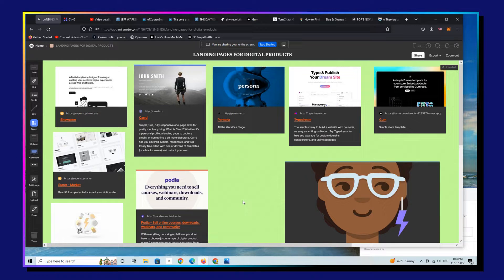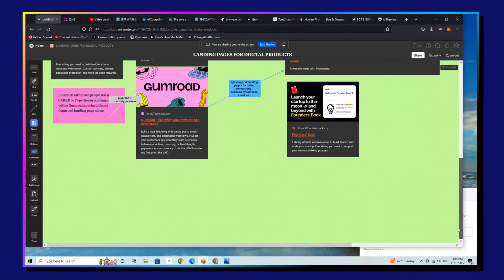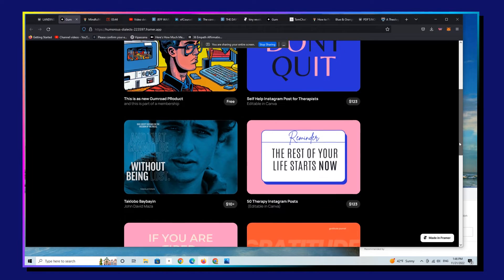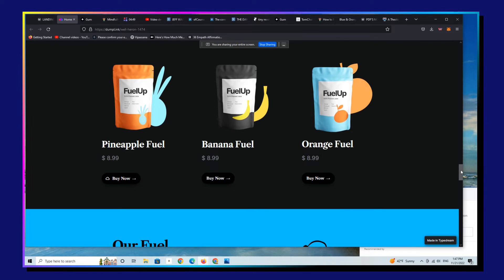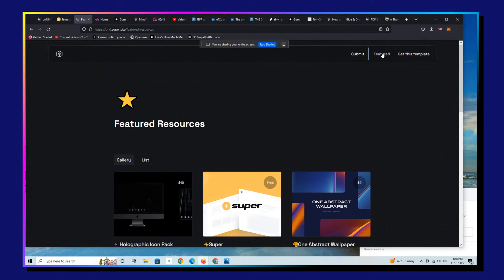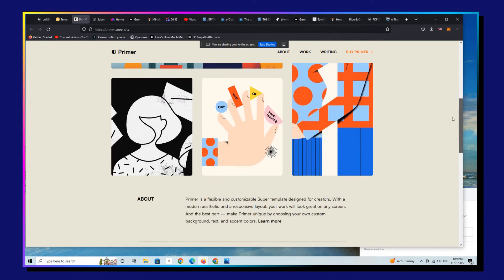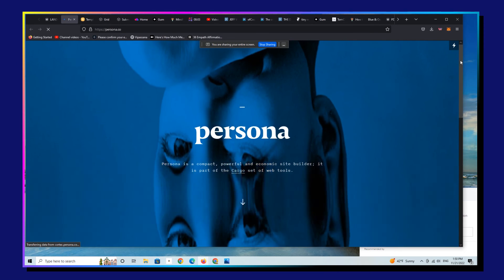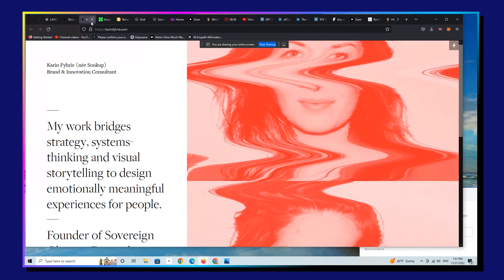My Favorite CARRD Alternatives for Designing (and Selling) One Page Websites That Convert Like Crazy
- Everything you need to know to make 1 page websites that convert like crazy